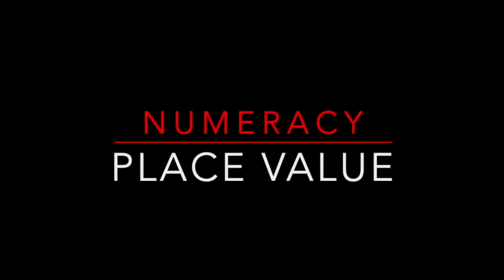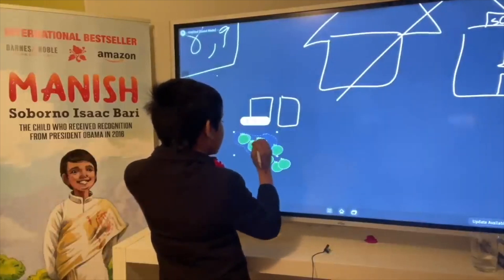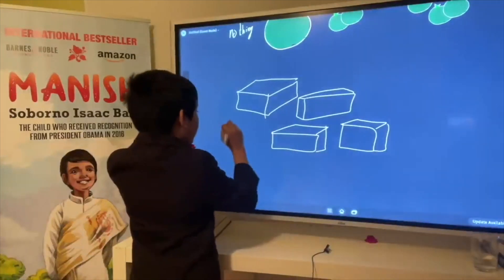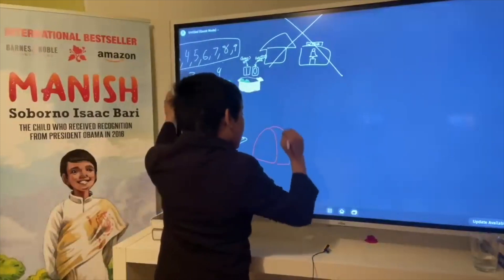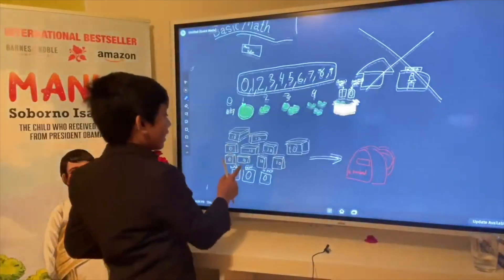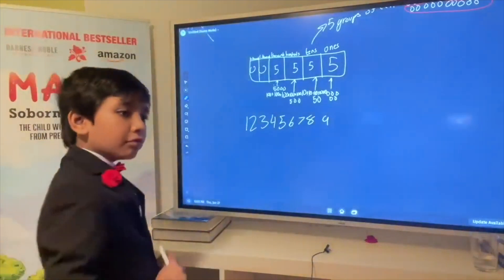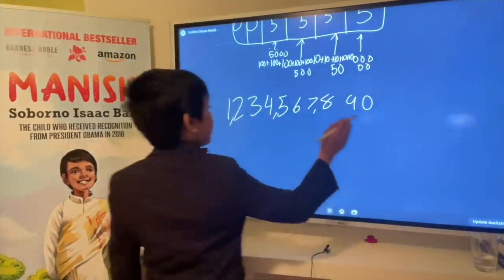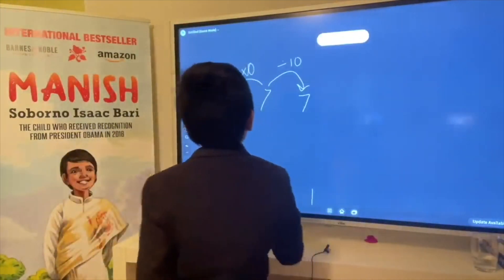#1 | Math4Children: Place Value